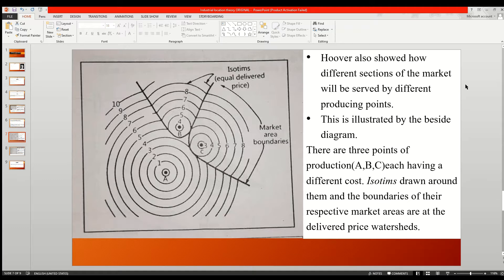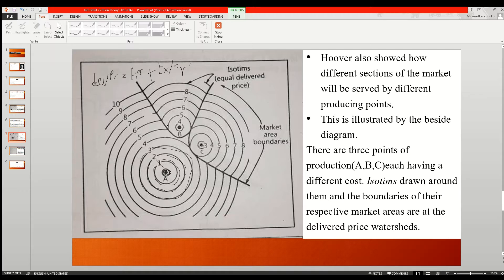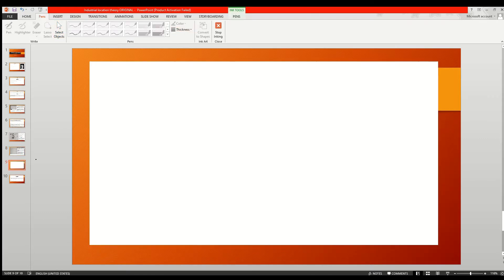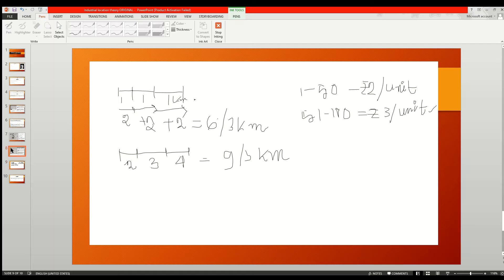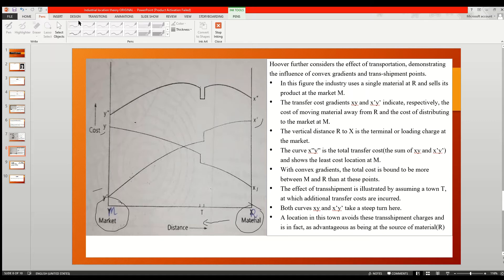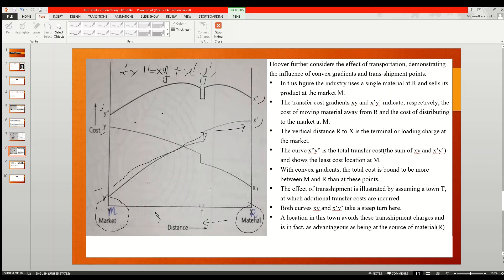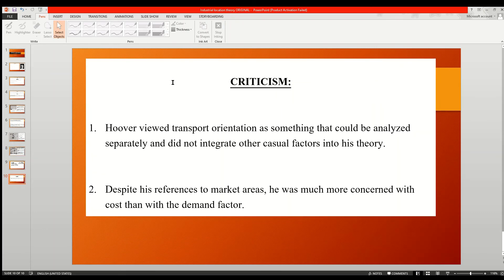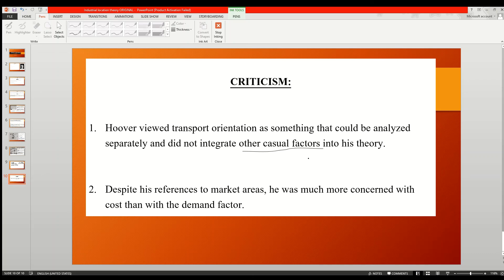Hoover Theory Part-2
In this video we will discuss about Industrial location theory of Hoover. Let's learn Hoover's theory easily.